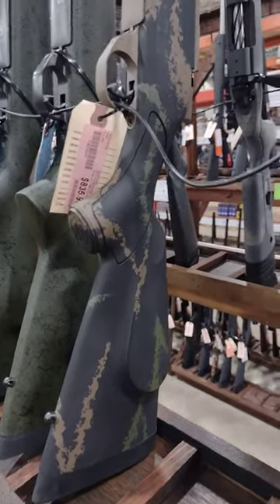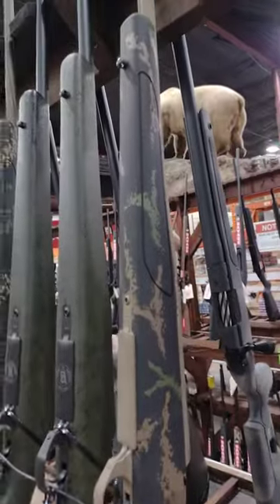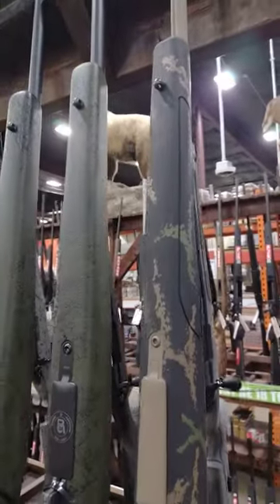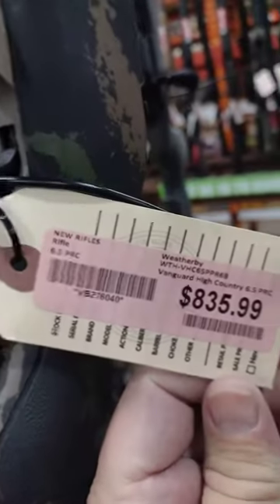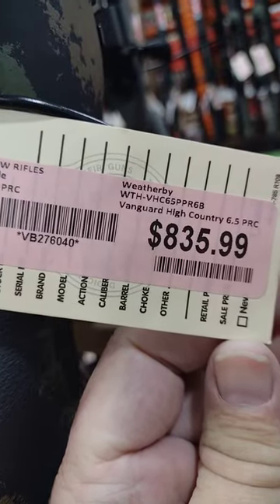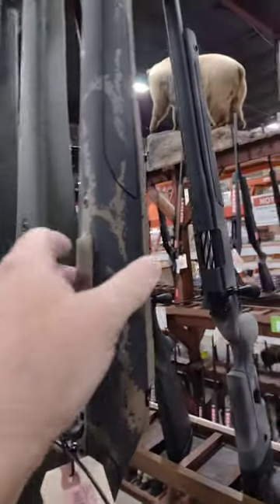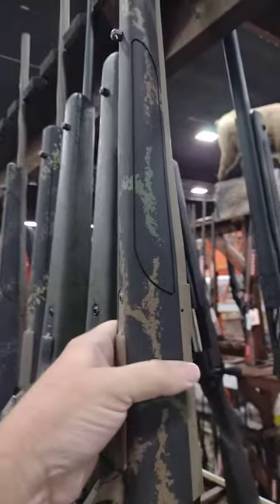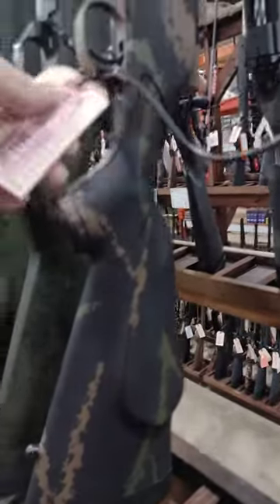Weatherby High Country 6.5 PRC Bolt Action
Howa of Japan